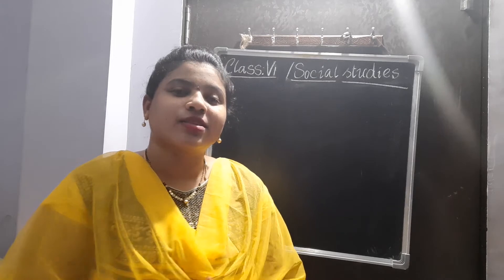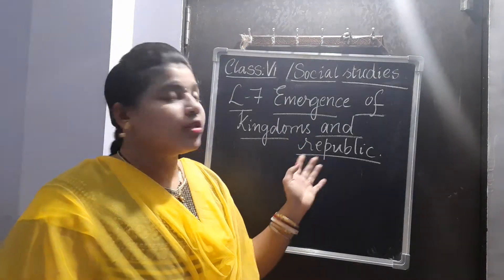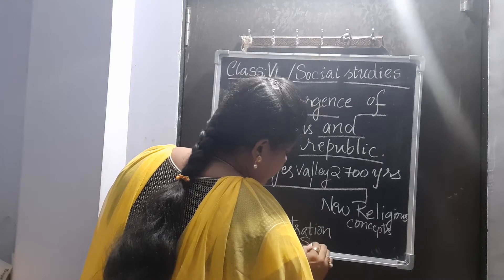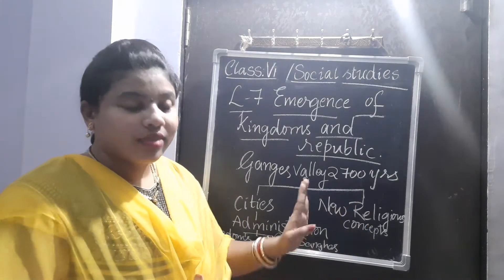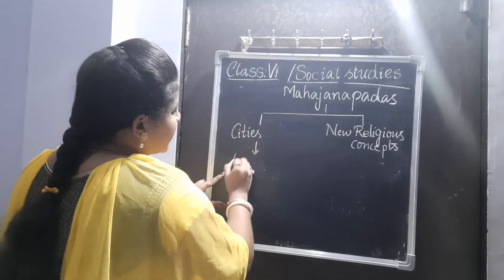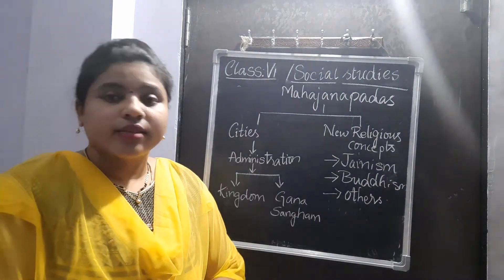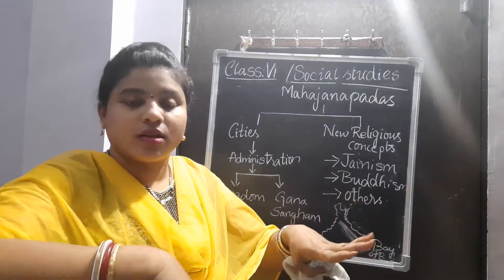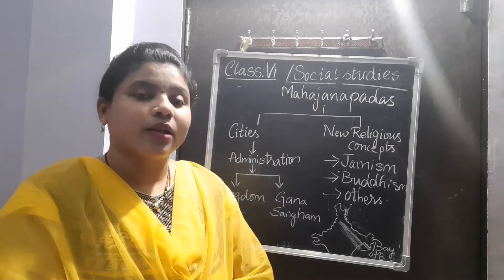6th class Emergence of kingdoms and republics.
6th class less 7